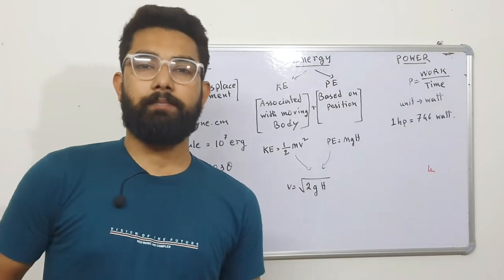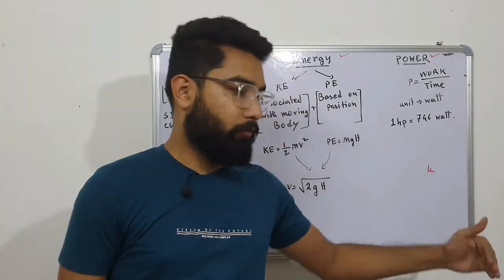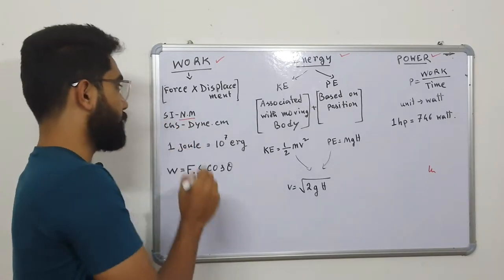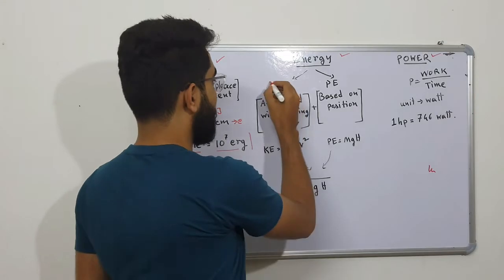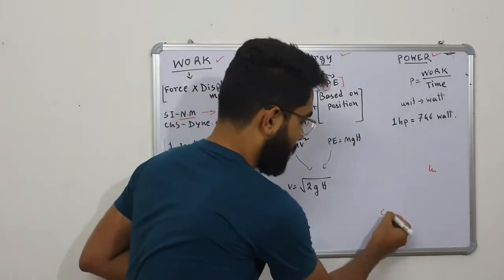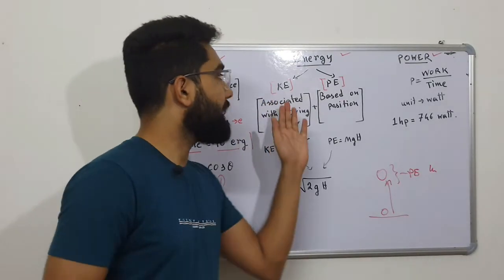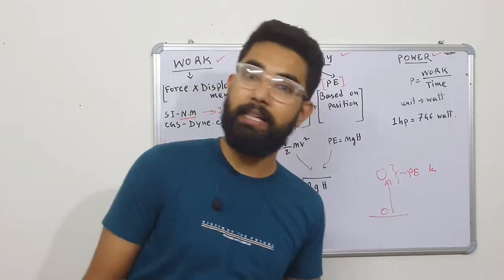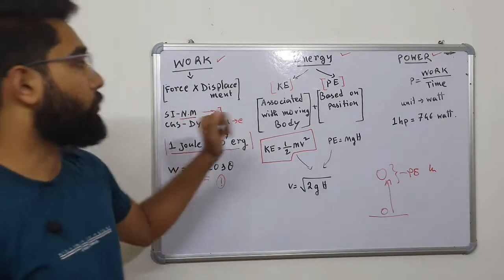Work, Energy and Power । part 1। For any competitive exams